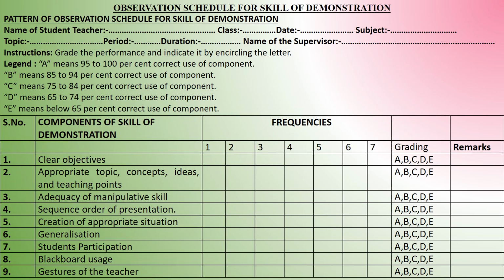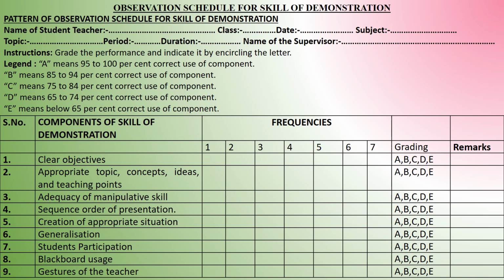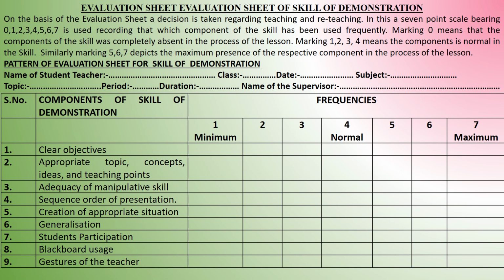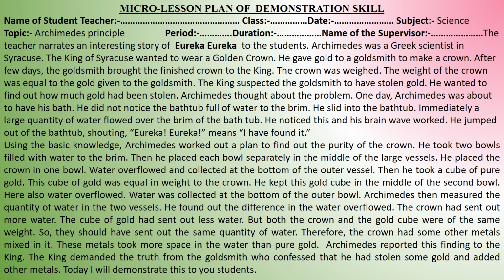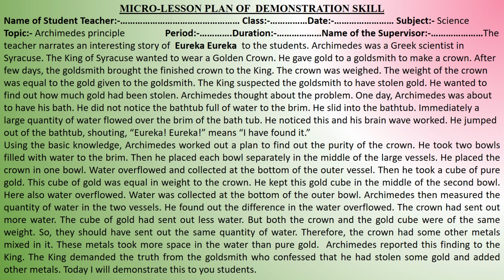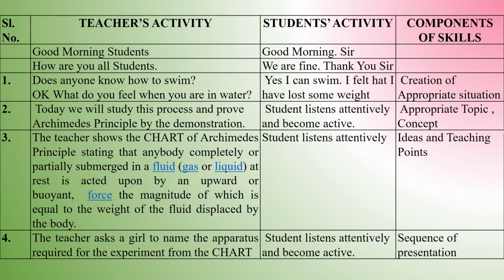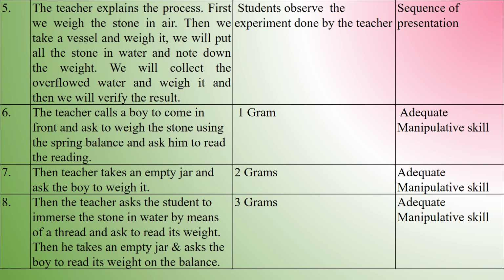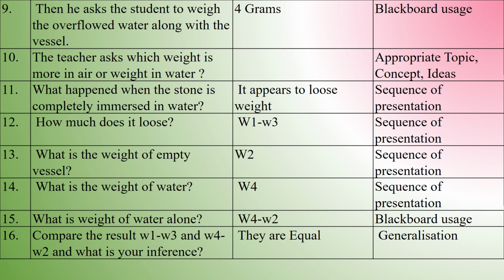Dr. Nidhi Darbari/ Demonstration Skill - Micro Teaching- Observation, Evaluation Sheet & Micro Plan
Demonstration Skill of Micro Teaching- Observation Schedule, Evaluation Sheet & Micro Plan